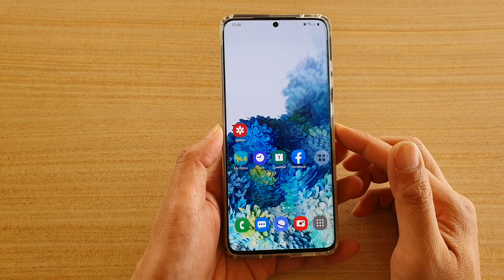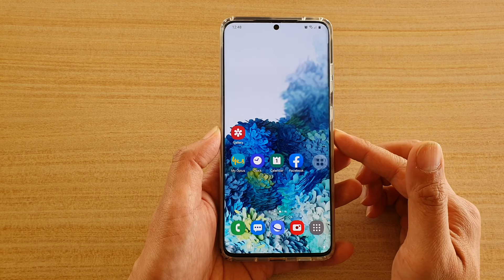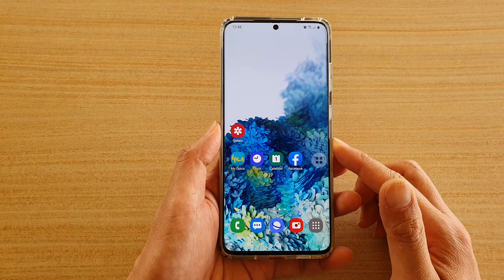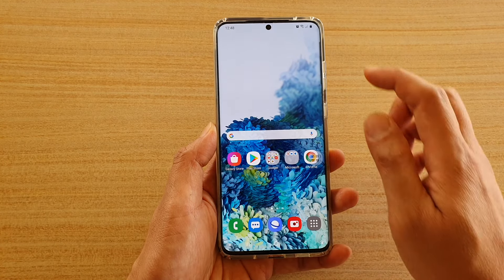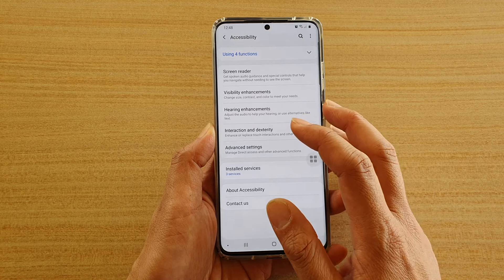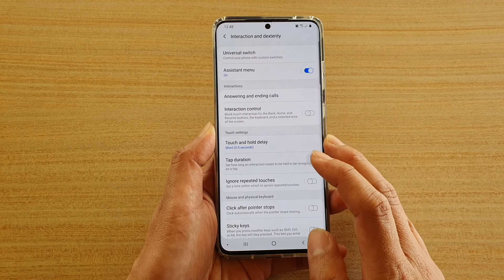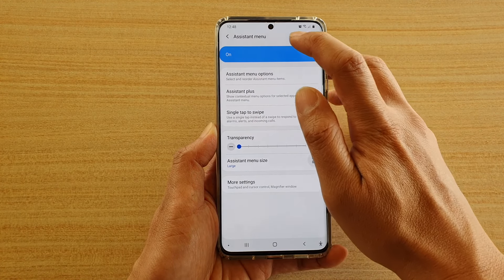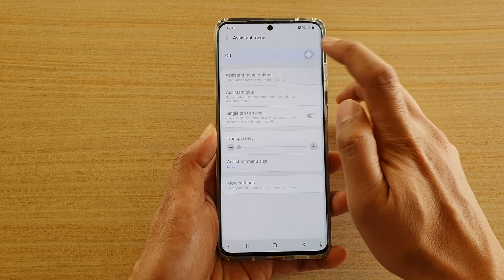Galaxy S20/S20+: How to Take a Screenshot With a 1 Tap Technique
Learn how you can take a screenshot with a one tap technique on Galaxy S20 / S20 Plus / S20 Ultra.

Android 10.